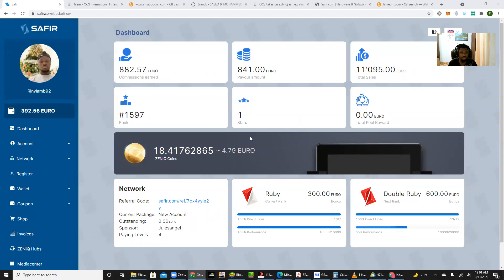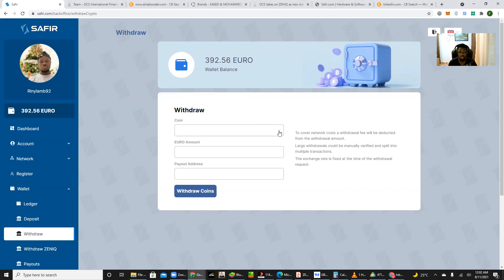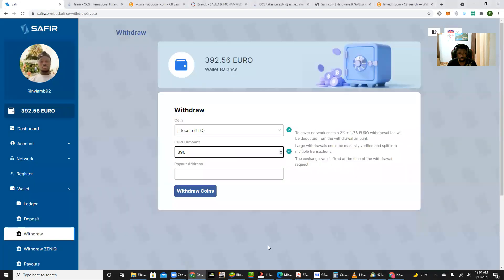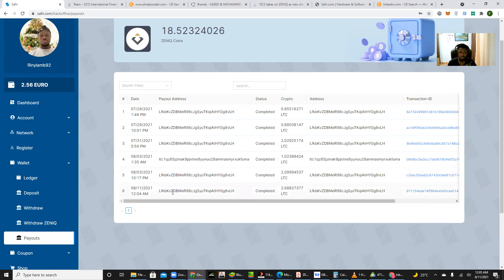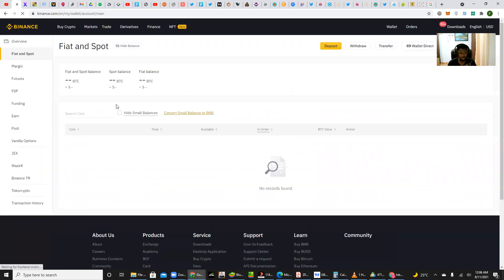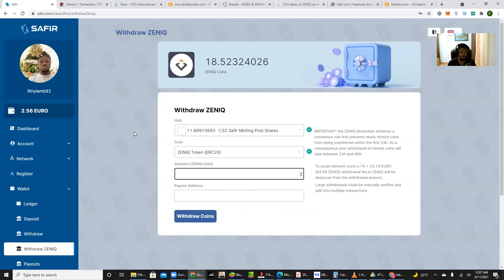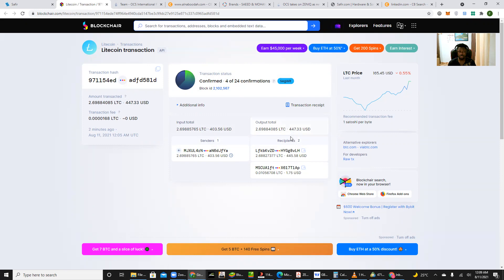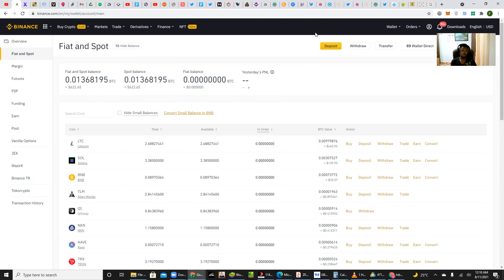HOW TO WITHDRAW YOUR FUNDS FROM SAFIR.COM (ZENIQ)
This video contains detailed step by step process as to how to withdraw funds from SAFIR.COM ZENIQ.